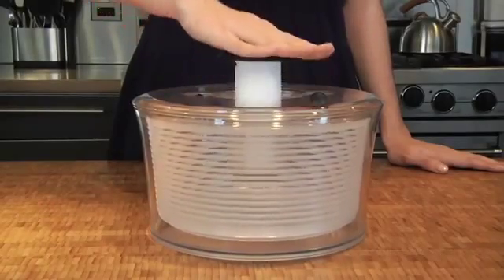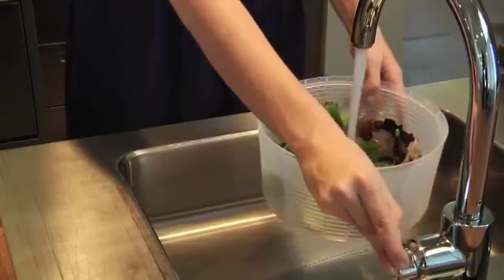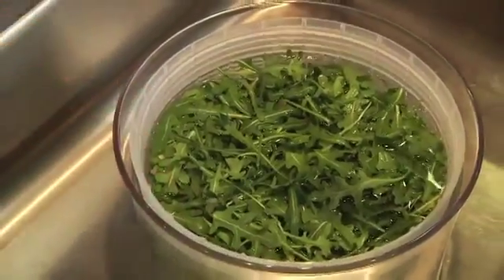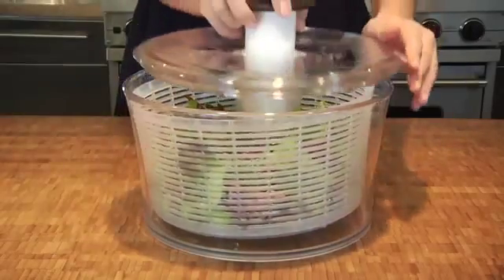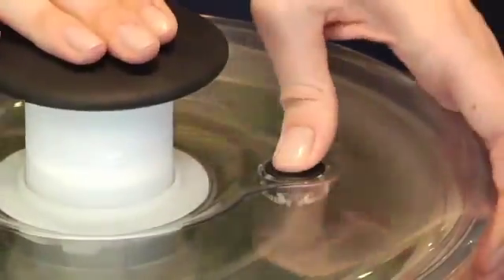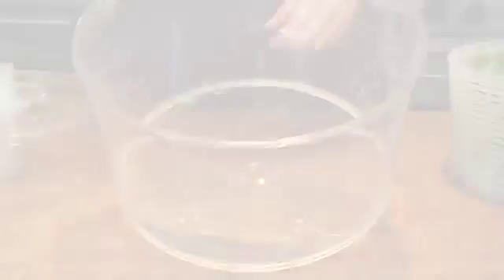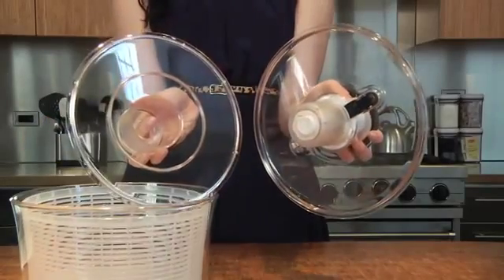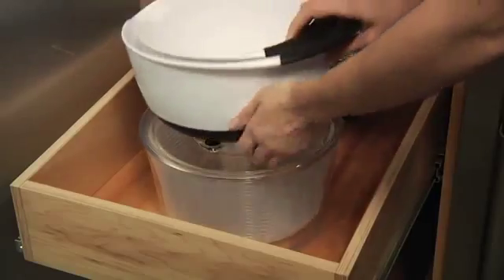Suszarka do sałaty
Z wirówką każdy listek sałaty będzie suchy!